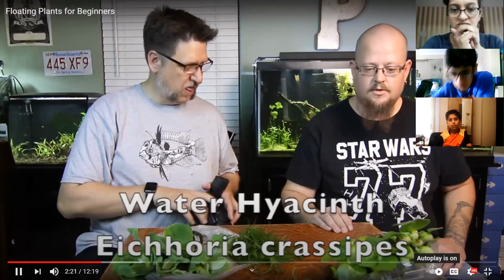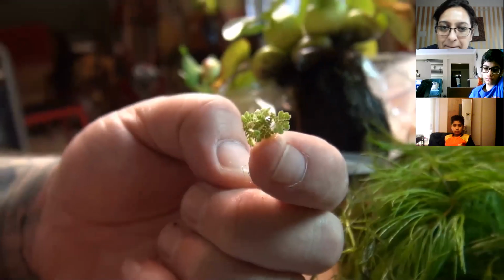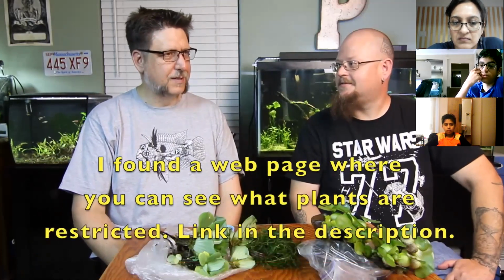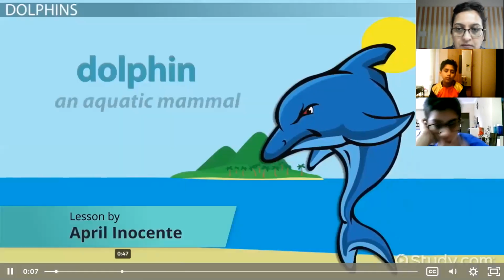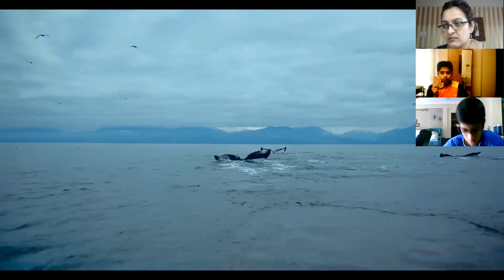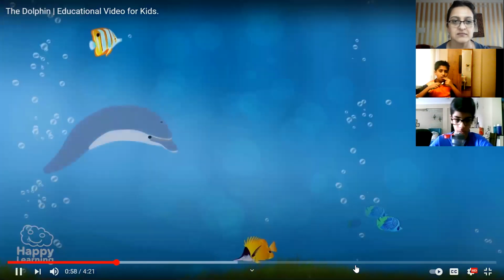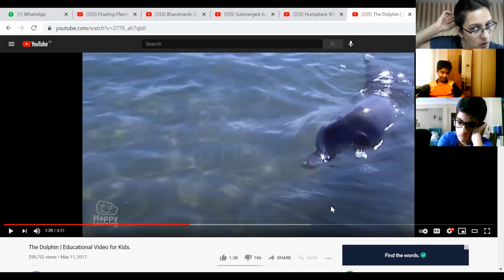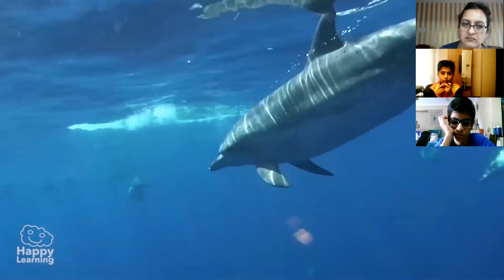Biology - Adaptation in aquatic plants and animals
To know more about our teaching methods & curriculum you can visit our YouTube channel.

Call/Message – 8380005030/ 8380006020